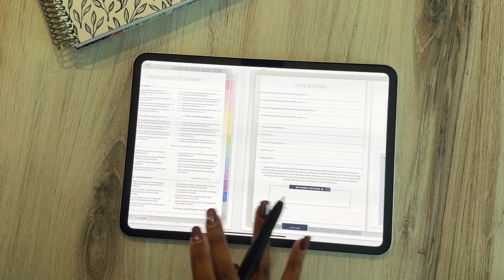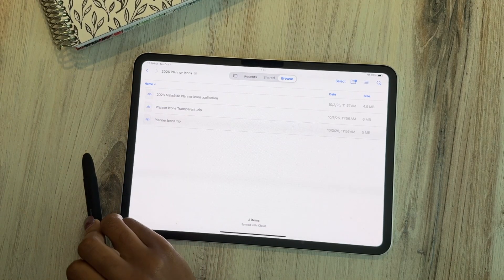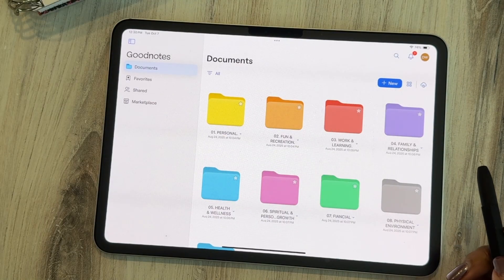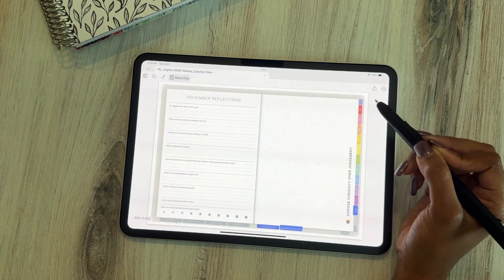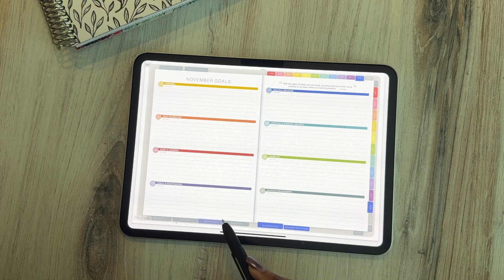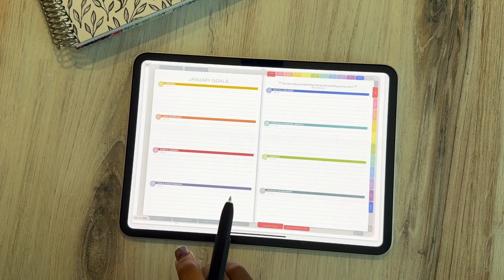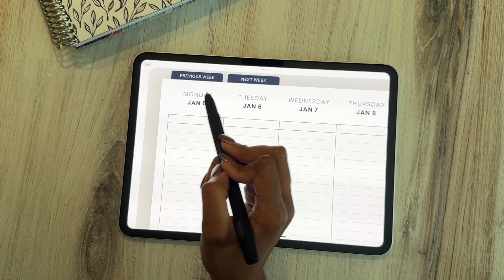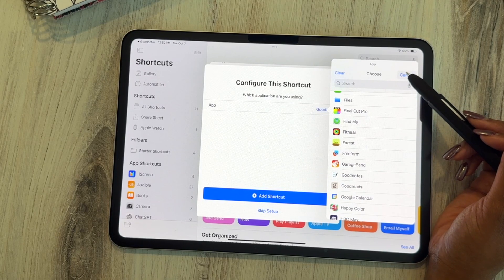2026 Digital Planner Setup Guide | iPad & Goodnotes | Landscape Planner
✨ Just grabbed your 2026 MäksēLife Landscape Digital Planner?
You’re in the right place! This quick walkthrough will guide you through everything you need to get set up and planning with confidence.

We’ll walk through how to import your planner and stickers, explore your layouts, use hyperlinks, add templates, and more — so you can jump in, start planning, and feel right at home in your new digital planner. 💛

You are doing enough. You are enough. Be kind to yourself. 💛

⏰ Timestamps
0:00 Intro
0:32 Importing Your Digital Planner
2:03 Landscape Hyperlink Navigation
8:10: Adding Pages to Your Digital Planner
9:31 Changing Your Planner Cover
11:22 Calendar and Reminders Integration
12:03 Planner App Home Screen Shortcut
13:42 How to Import Your Digital Stickers